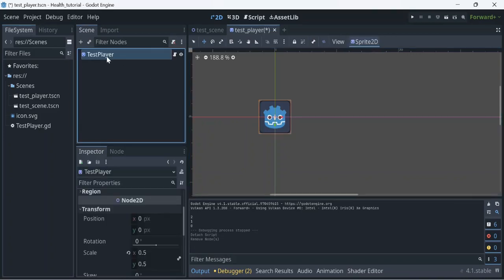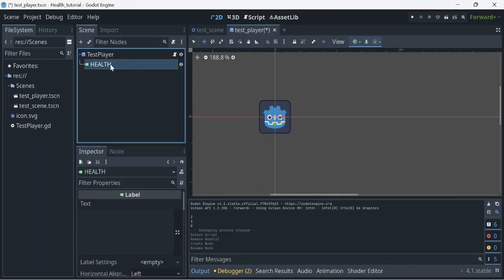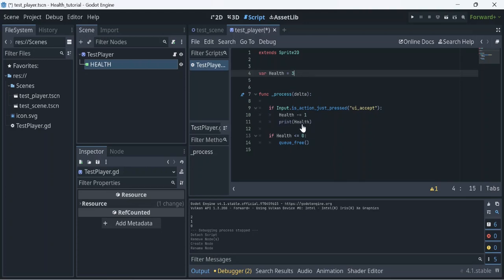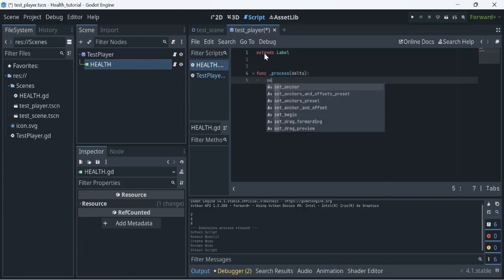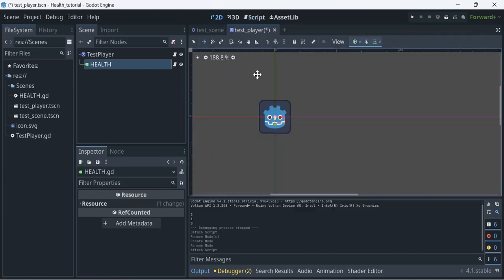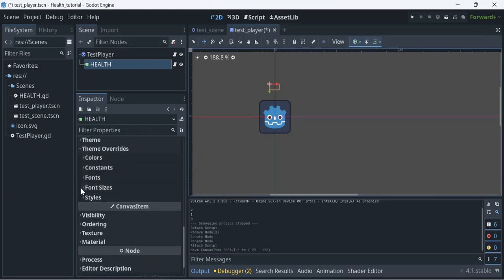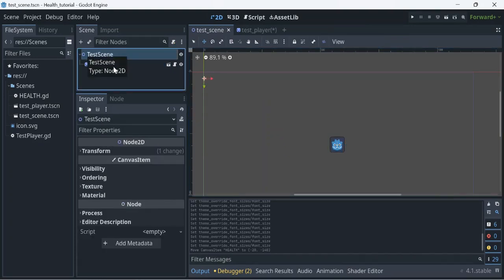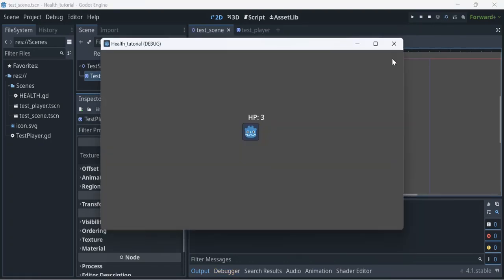Let's make a simple Health system in Godot 4, in under 3 minutes!